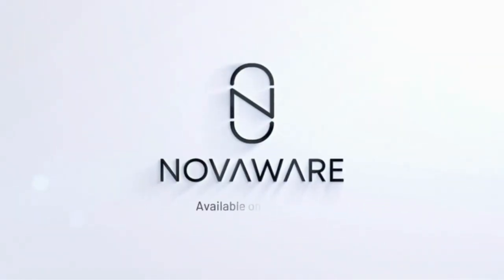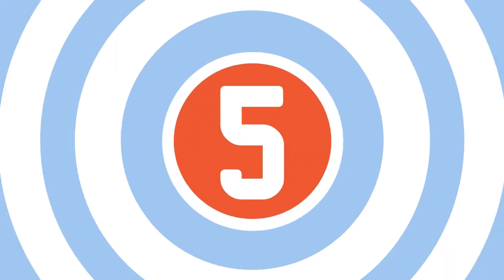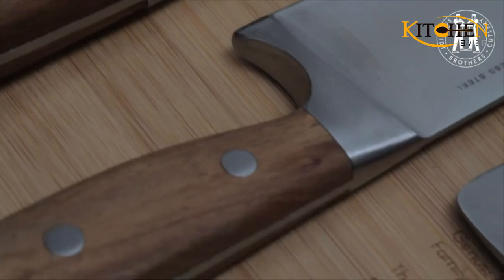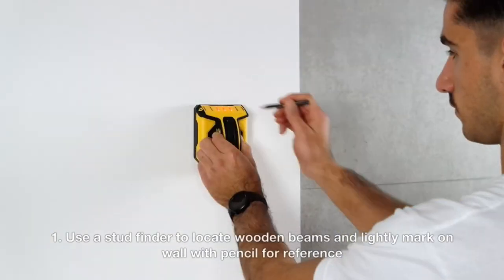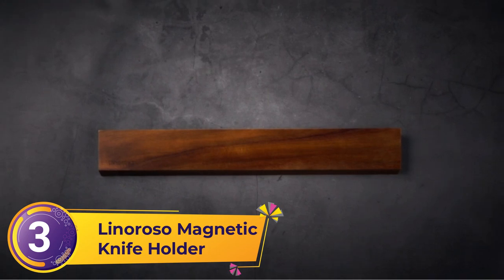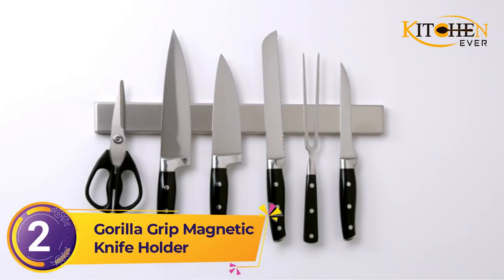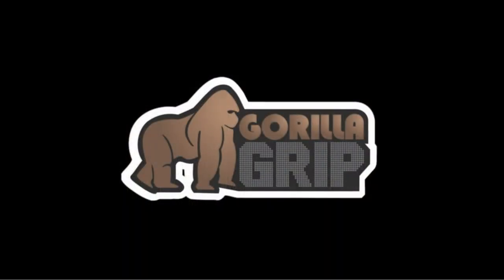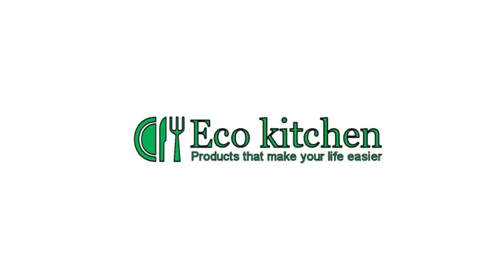🍽️ Top 5 Best Magnetic Knife Holders of 2023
🍽️ Top 5 Best Magnetic Knife Holders - An Useful Products Guide!
Knife storage can go one of many ways. For example, you might stash yours in a dedicated knife block, or you might keep them in a drawer. While these options are fine, they may be dulling your blades or taking up precious real estate in your kitchen.

00:00 - Introduction: Best Magnetic Knife Holders In 2023

00:46 - 5. Schmidt Brothers Acacia Magnetic Wall Bar.

1:42 - 4. Novaware 16-Inch Magnetic Knife Strip.

2:31 - 3. Linoroso Magnetic Knife Holder.

3:05 - 2. Gorilla Grip Magnetic Knife Holder.

3:47 - 1. Eco-Kitchen Magnetic Knife Holder.

Mounting a magnetic knife holder not only grants you extra counter or drawer space, but also prevents knives from scratching against surfaces and each other, keeping edges sharp.

Inspire Me Home Decor: Shop Home Decor Featuring Vases, Decorative Trays, Candles. & More
Shared hosting at just $3.88/mo!